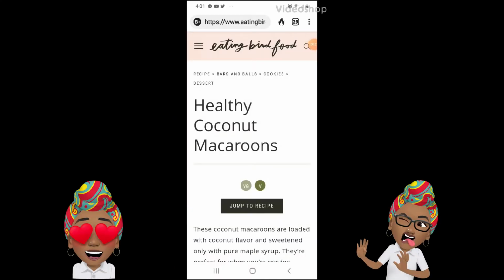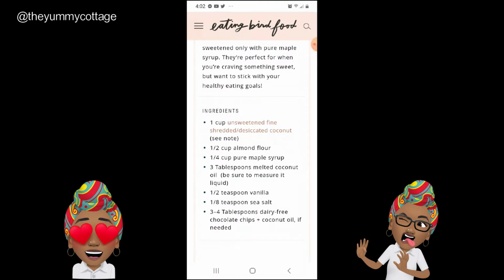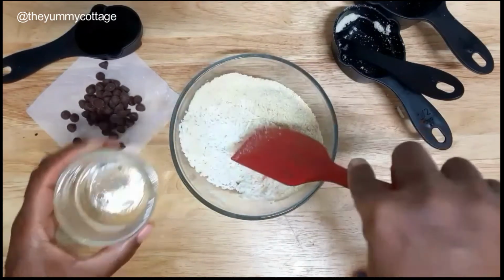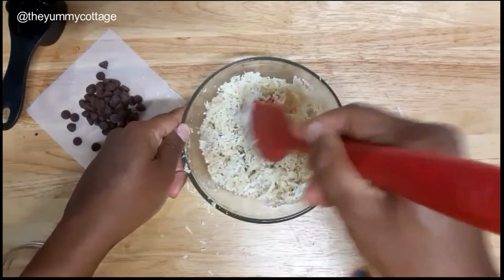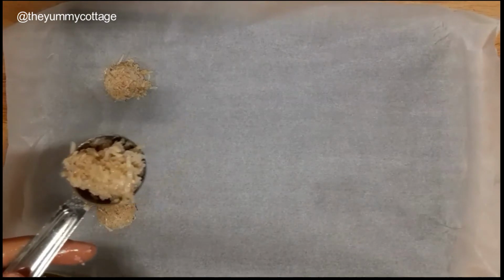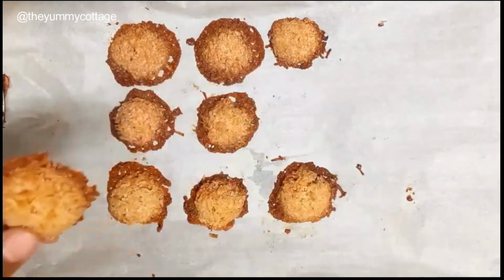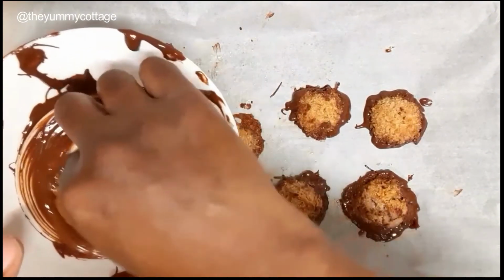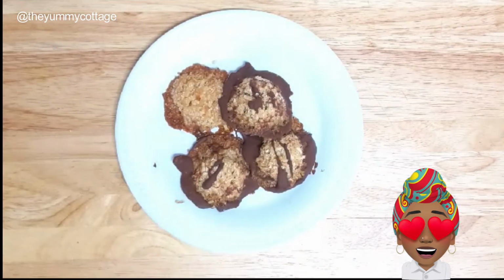COCONUT MACAROONS DIPPED IN CHOCOLATE | KEEP OR TOSS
Today we are trying a coconut macaroon recipe from @eatingbirdfood on Instagram.

Sounds simple yet tasty recipe. Tune in to find out if the OTT (Official Taste Testers) decided to keep or toss it.

Tag a friend, Share and enjoy!